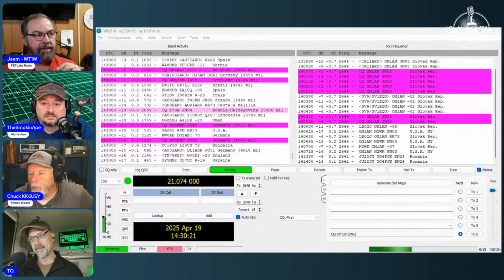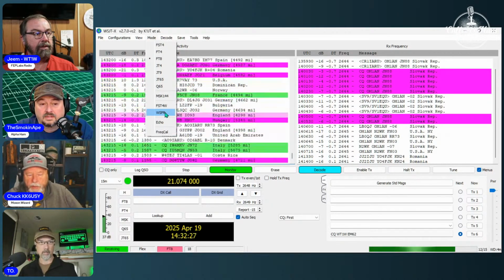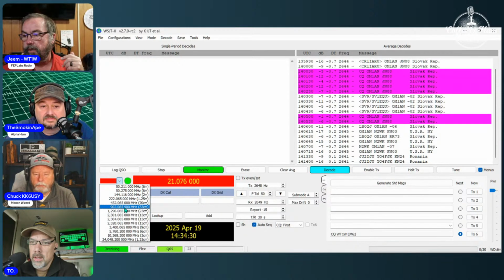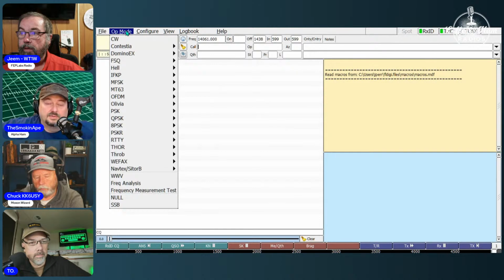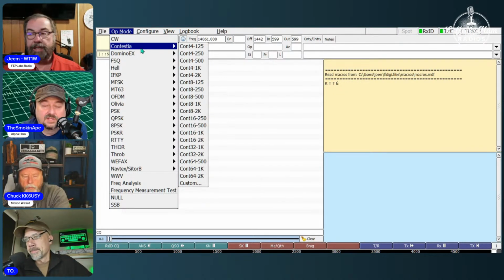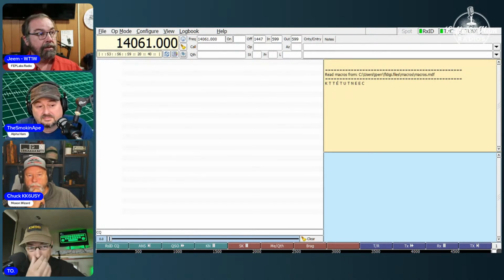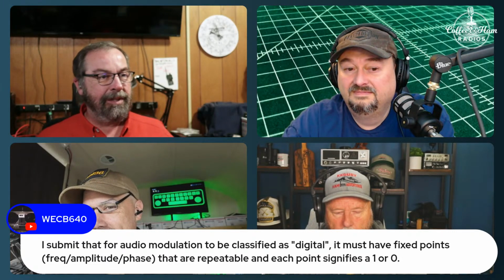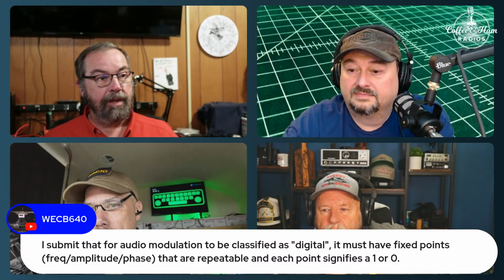What are "Digital Modes"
Coffee and Ham Radios is

Don't forget to pick up your very own CaHRTenna or other CaHR Merch

At Cahr, we hold giveaways exclusively during our live streams—no entry fee or special conditions required. To participate, you must be watching live. We use Streamyard’s giveaway tool to draw and announce winners in real-time. Winners must provide valid shipping information to receive their prizes. If you’re not comfortable sharing this information, your prize will be forfeited and re-drawn, possibly during the same show.